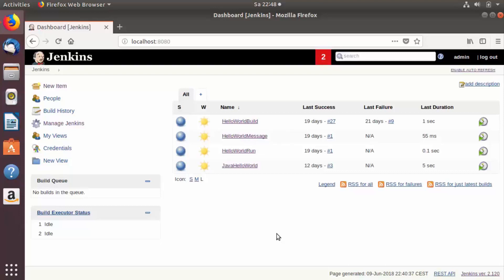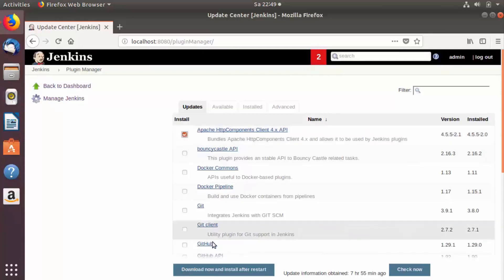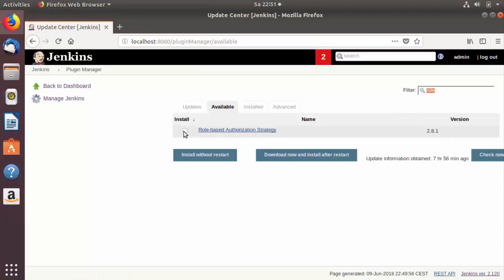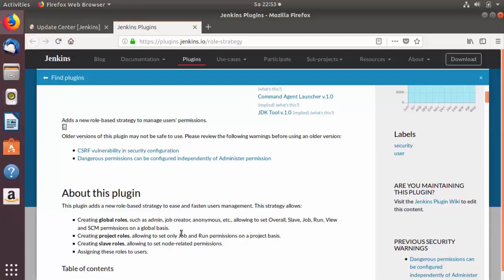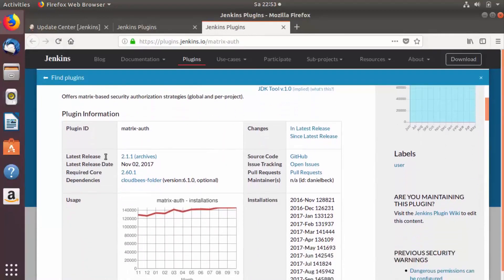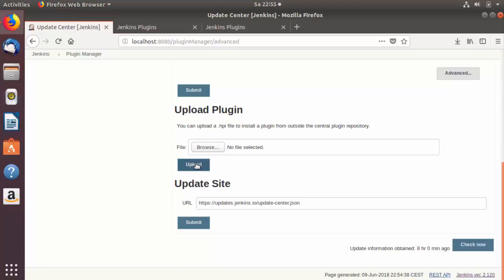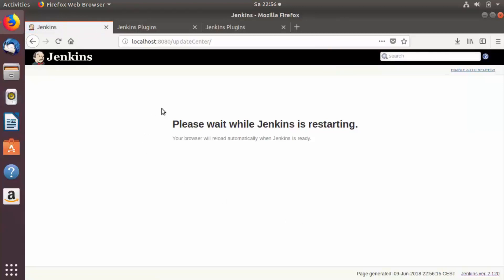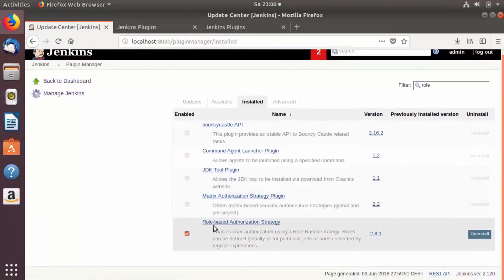How to Install Jenkins Plugins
To install plugins in Jenkins, you can follow these steps:

1. Access Jenkins Dashboard: Open a web browser and enter the URL of your Jenkins instance. This will typically be assuming you're accessing it locally. If Jenkins is installed on a remote server, replace "localhost" with the IP address or hostname of the server.

2. Log in to Jenkins: Enter your Jenkins username and password to log in to the Jenkins dashboard. If you're logging in for the first time, use the initial administrative credentials provided during the Jenkins setup.

3. Go to Manage Jenkins: On the Jenkins dashboard, click on the "Manage Jenkins" link on the left-hand side. This will take you to the management section of Jenkins.

4. Access Plugin Manager: In the "Manage Jenkins" section, click on the "Manage Plugins" option. This will open the Jenkins Plugin Manager.

5. Select Available Tab: In the Plugin Manager, navigate to the "Available" tab. This tab displays all the plugins that are available for installation from the official Jenkins repository.

6. Search for Plugins: You can search for specific plugins by entering keywords in the search box. Alternatively, you can browse through the list of available plugins to find the ones you need.

7. Select Plugins to Install: Once you've found the desired plugins, select the checkboxes next to their names. You can choose multiple plugins for simultaneous installation.

8. Install Selected Plugins: After selecting the plugins, click on the "Install without restart" button at the bottom of the page. Jenkins will download and install the selected plugins. The installation progress will be displayed on the screen.

9. Restart Jenkins (if necessary): After the plugins are installed, Jenkins may prompt you to restart the server to complete the installation. If prompted, click on the "Restart Jenkins when installation is complete and no jobs are running" checkbox and then click on the "Restart" button.

10. Verify Plugin Installation: Once Jenkins restarts, you can confirm that the plugins are installed by going to the "Manage Plugins" section again and checking the "Installed" tab. The installed plugins should be listed there.

By following these steps, you can easily install plugins in Jenkins and extend its functionality to support your specific requirements.

Please note that you should only install plugins from trusted sources and verify compatibility with your Jenkins version. Additionally, keep the plugins up to date to ensure security and compatibility with newer versions of Jenkins.